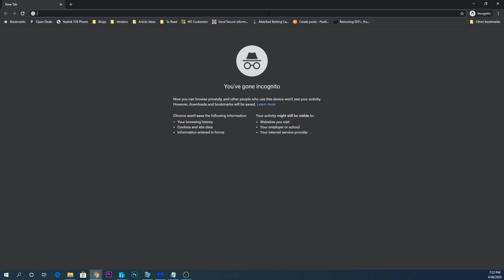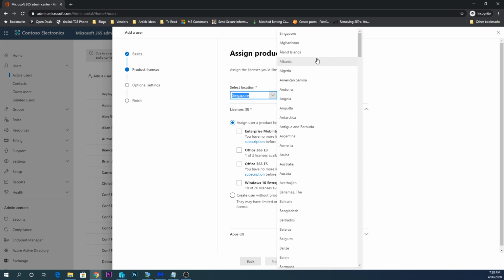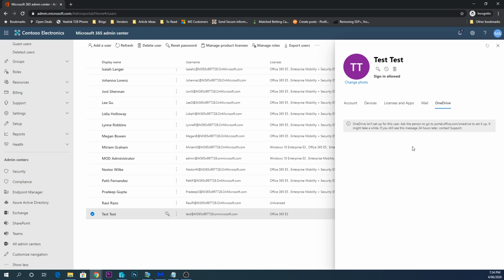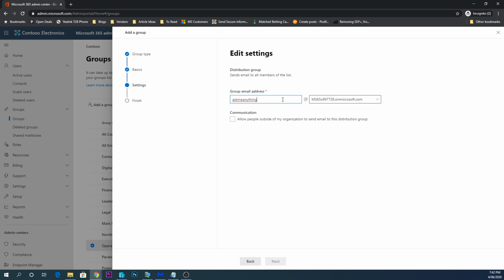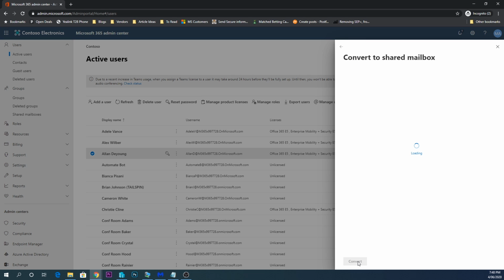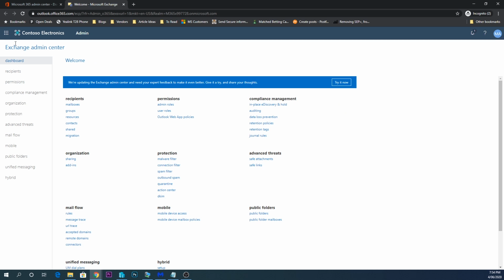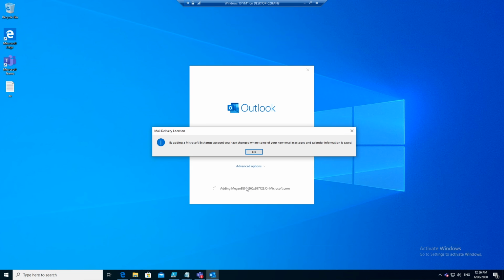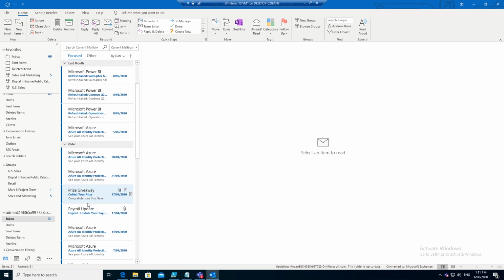Introduction into Microsoft 365 Administration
This video is designed to introduce you to being an entry level IT support person who needs to administer Microsoft 365 (Previously known as Office 365).

If you are new to IT and need an introduction into Microsoft 365 this video is for you. You may have just started at an MSP (Managed Service Provider) or maybe you in an internal IT department and wish to know more about MS 365. Well watch this video.

The timestamps are below so you can skip to the part you want to watch.

Timestamps:
0:58 - How to login to Microsoft 365
2:03 - Navigating the admin center & customising the admin dashboard
2:32 - Viewing the service health of your Microsoft 365 service
3:20 - Customising the admin dashboard
4:00 - Viewing the full menu on the Microsoft 365 Admin Center
4:40 - Adding & changing users
10:10 - Changing licenses on a user account
10:36 - What is an automatic reply and email forwarding on an exchange mailbox (is useful when a person leaves the organisation)
12:29 - Multi-factor Authentication
13:34 - Explaining office 365 groups and explaining groups associated with Microsoft teams
15:20 - Creating an office 365 group and further explanation of groups
18:20 - Adding members into office 365 groups or distribution groups
19:08 - Explaining shared mailboxes - You can use this for archiving email accounts if needed
21:38 - Converting a user to a shared mailbox
22:40 - Adding custom domain name to Microsoft 365
24:16 - Exchange Admin Center
27:00 - Malware and spam filtering in Exchange Admin Center
29:27 - Advance Threat Protection in Exchange Admin Center
30:53 - Setting up mail relays & using connectors
32:33 - Connecting Office 365 to an outlook desktop